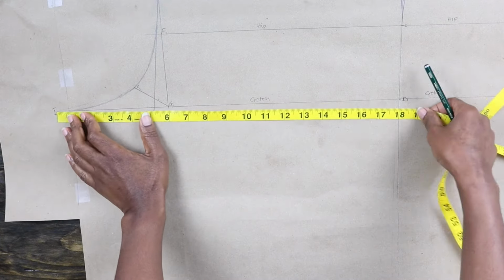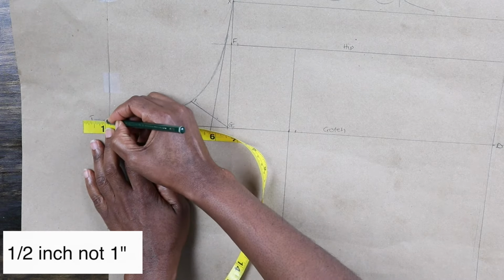DIY Basic Pants Pattern|How to Draft A Pant Pattern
Hello sewing friends,
In this video, I show you how to draft your own amazing pair of basic pants. If I must say so myself, this is the best pair of pants I have made so far and very proud of myself. I will love to hear from you how your pattern turned out should you make it. I love to hear from you.